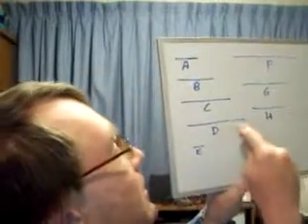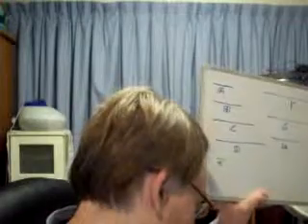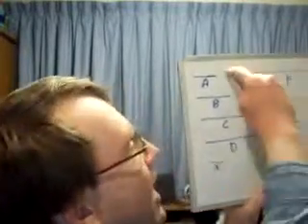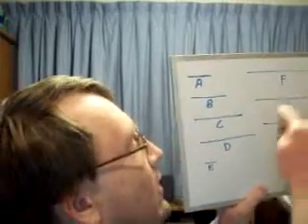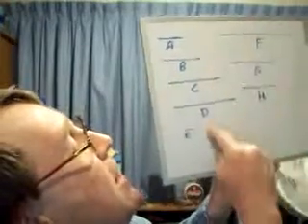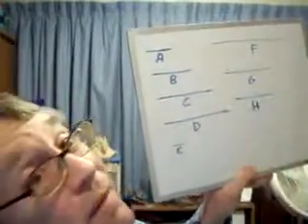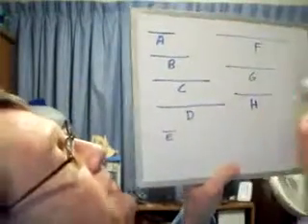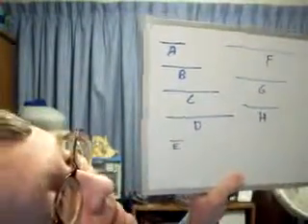Euclid B9 P12